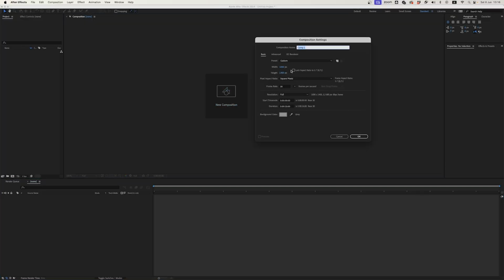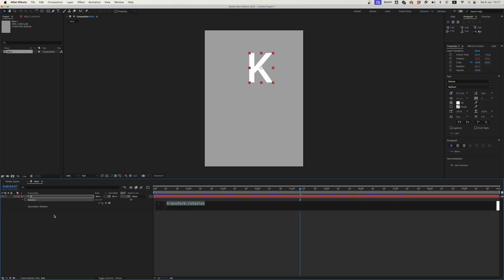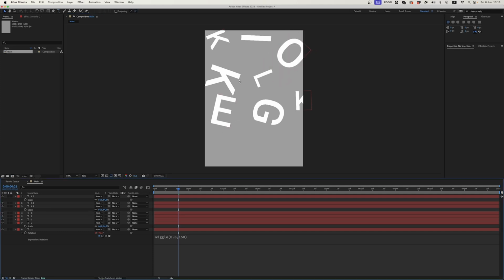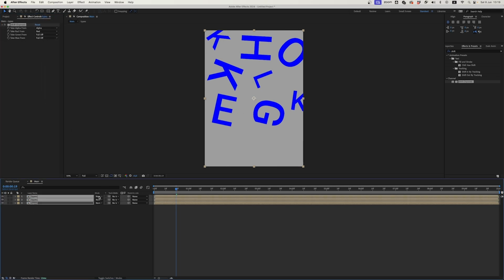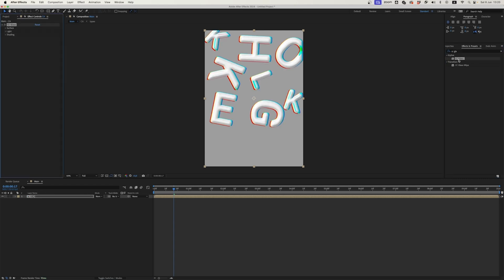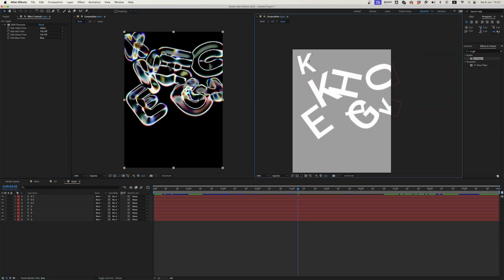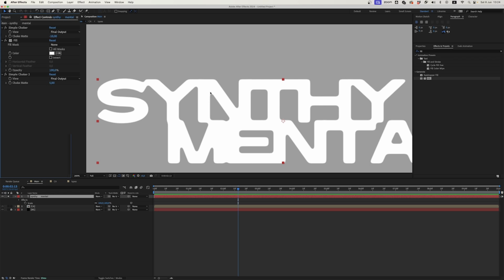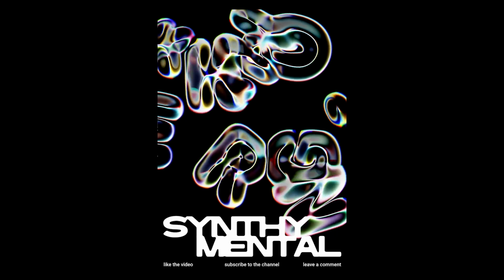Animated Poster | After Effects Tutorial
If you know what I can improve in my videos, please leave a comment 🙏